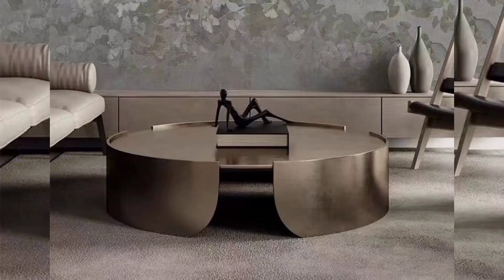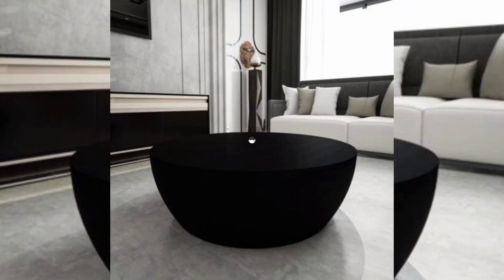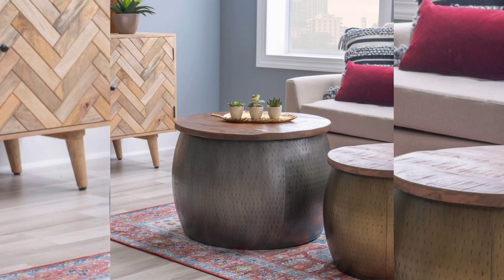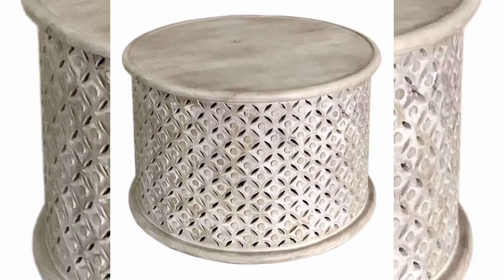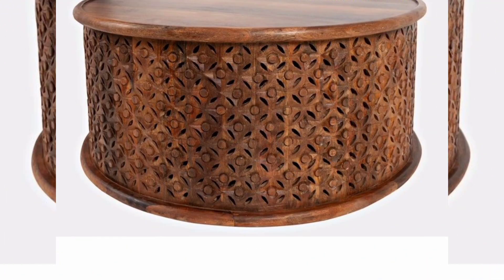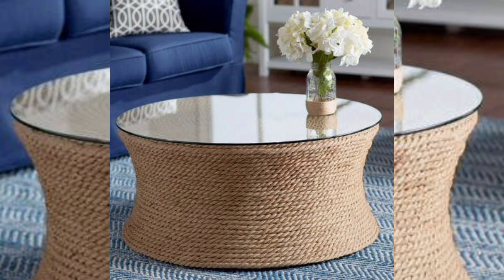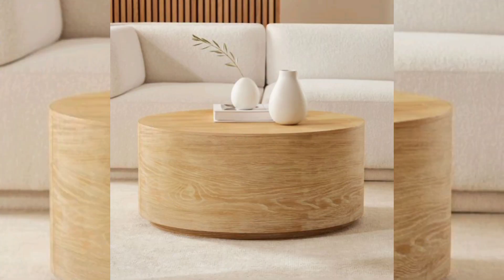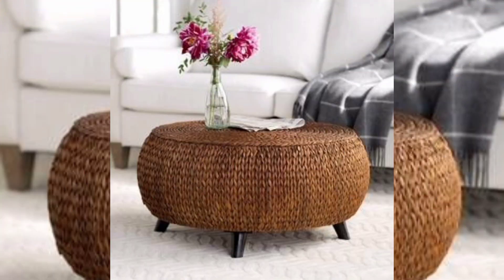Modern Stylish Coffee Drum Table design & Ideas | Home Decor | Coffee Table Designs